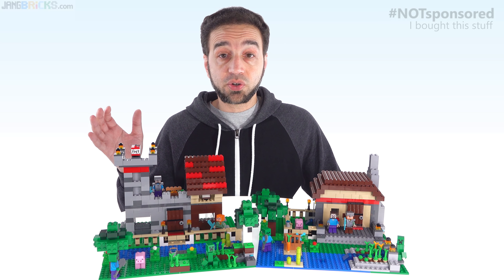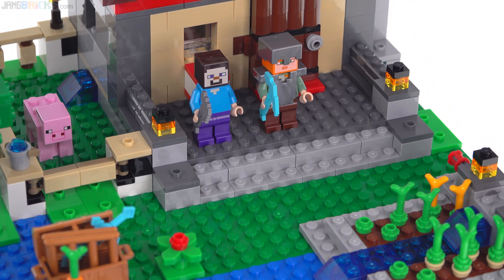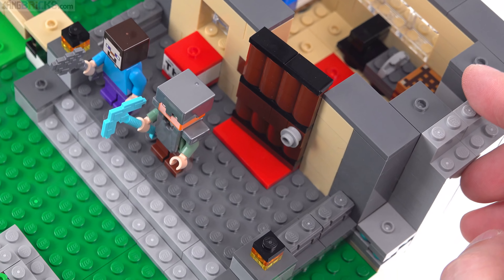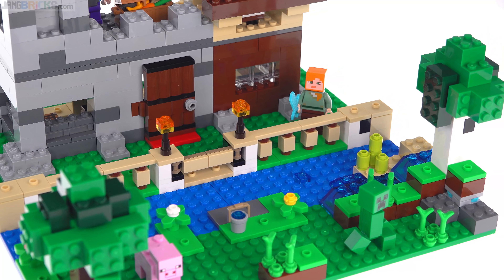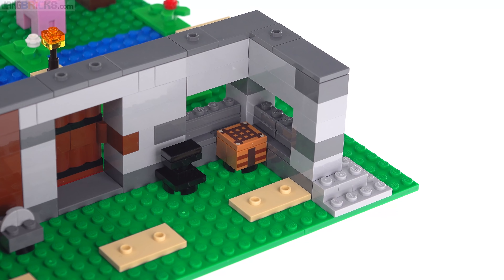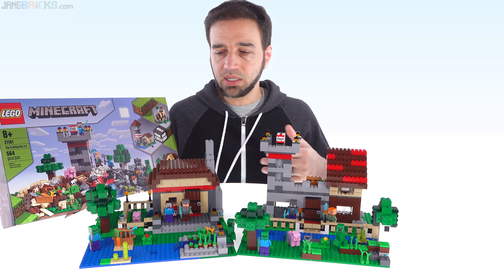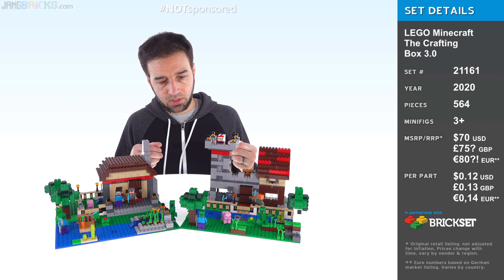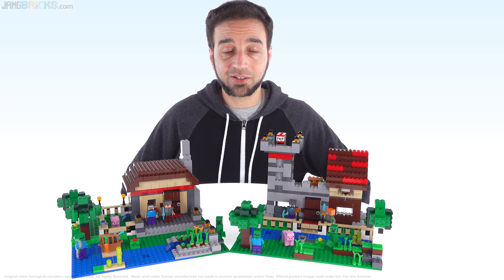Simple, good, expensive: LEGO Minecraft The Crafting Box 3.0 reviewed! 21161